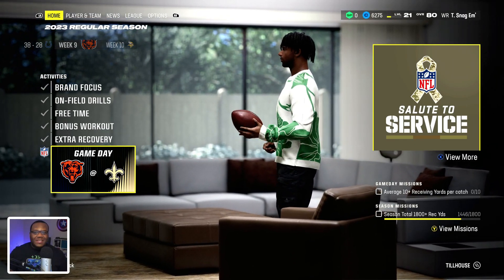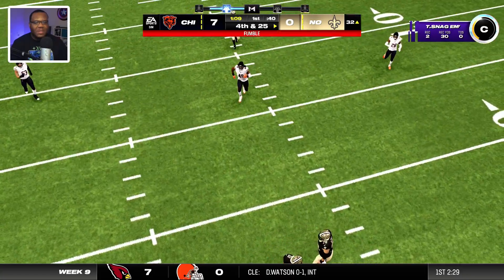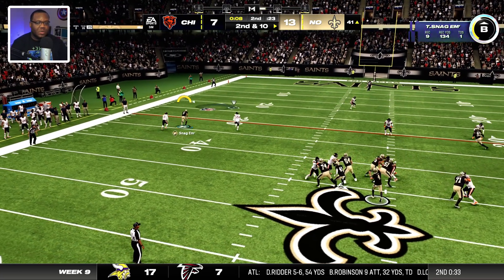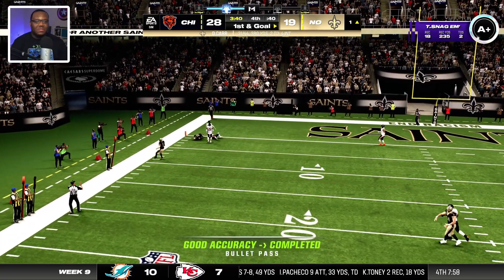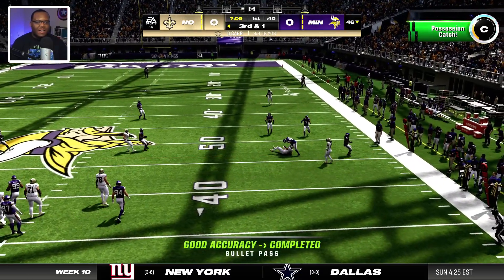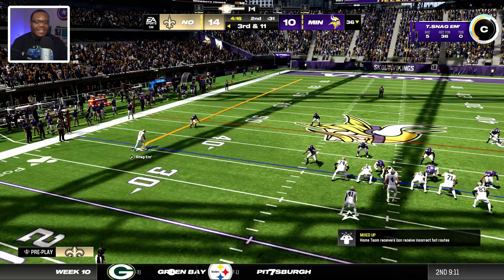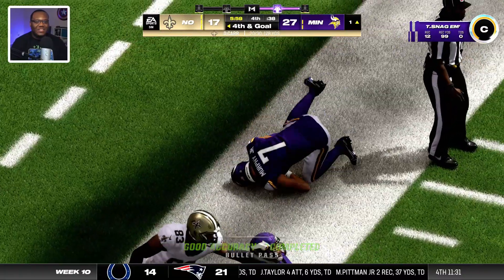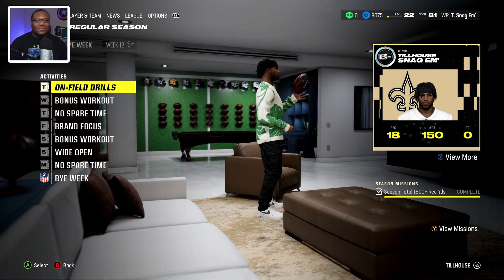Madden 24 Superstar Mode - YAC 'Em Up XFactor Activated For The Wide Receiver in Part 6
Madden NFL 24 reaches part 6 of Madden 24 superstar mode of the wide receiver snag em. Madden 24 superstar mode wr has the agile build at 80 overall in this part of madden 24 superstar mode gameplay. Madden 24 gameplay being displayed is All-Madden difficulty.

Madden 24 review showcases the new Madden 24 career mode which displays the perspective of a NFL player going through the Madden 24 combine and season in Madden 24 superstar mode gameplay. Madden 24 career mode gameplay is on the Xbox Series X.